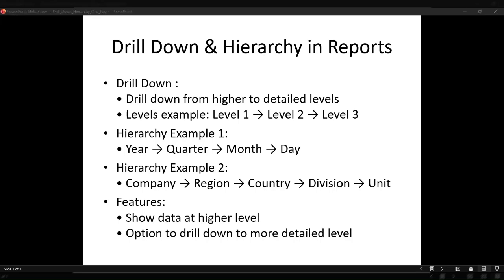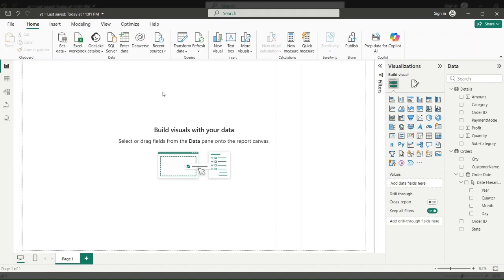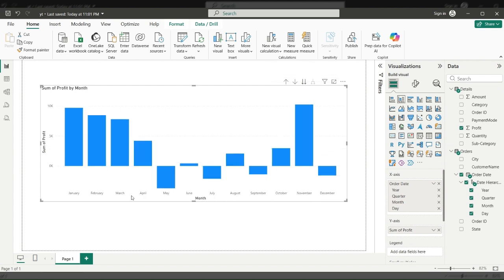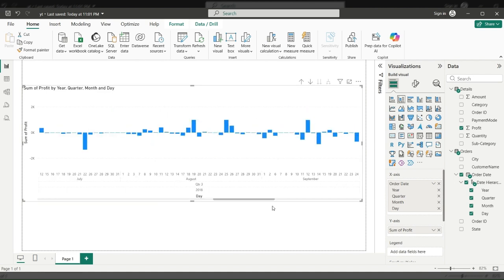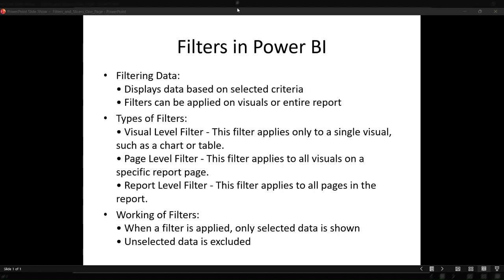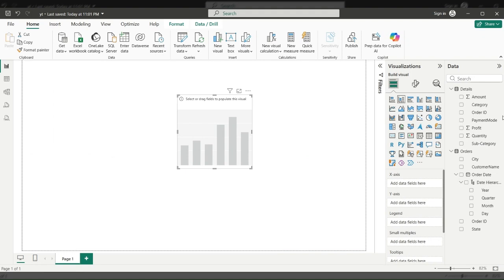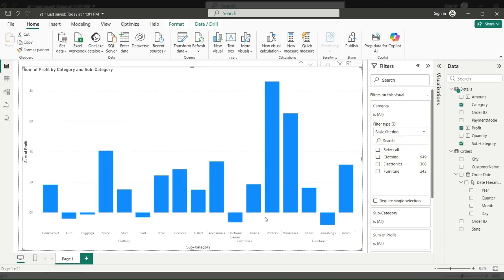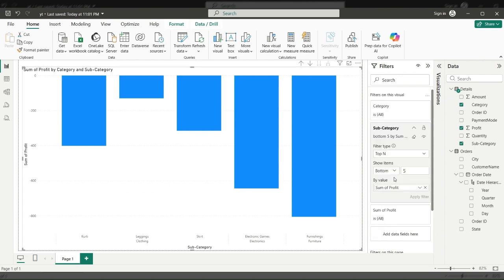Power BI - Drilling & Filtering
In this video, you’ll learn how to effectively use Drilling and Filtering in Power BI to create interactive, user-friendly dashboards and reports.

Drilling and filtering are core features that allow users to explore data at different levels and focus on exactly what matters. This tutorial explains these concepts clearly and practically, with real Power BI report examples.

🔍 What you’ll learn in this video:

What Drilling is in Power BI (Drill Down, Drill Up, Drill Through)

How Filtering works in Power BI

Types of filters: Visual-level, Page-level, and Report-level

Difference between drilling and filtering

Best practices for interactive Power BI dashboards

This video is ideal for Power BI beginners, data analysts, BI developers, and professionals who want to build clean and interactive reports.

📌 Make sure to watch till the end to fully understand how drilling and filtering improve data exploration in Power BI.